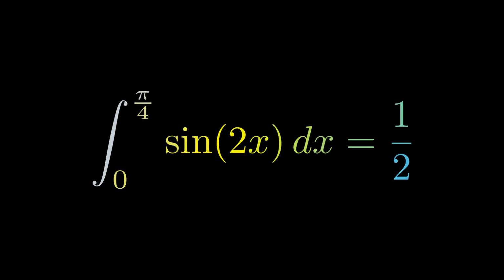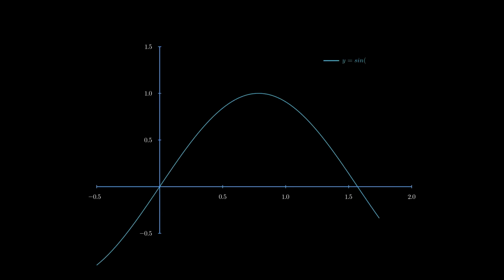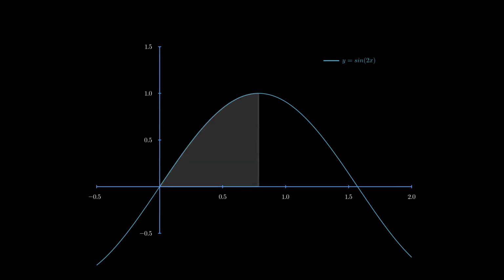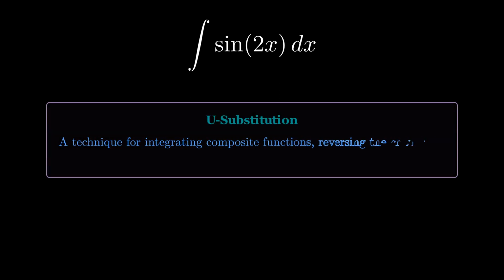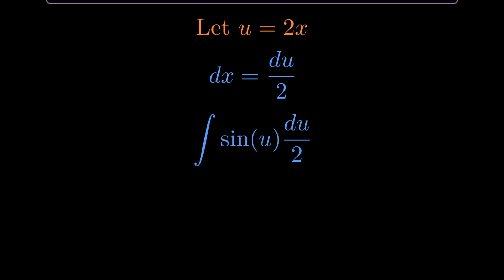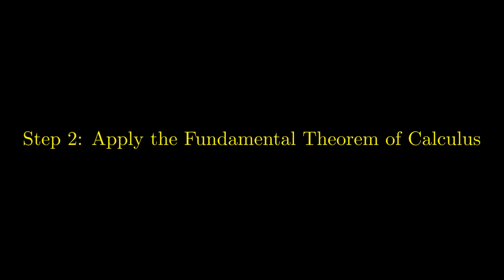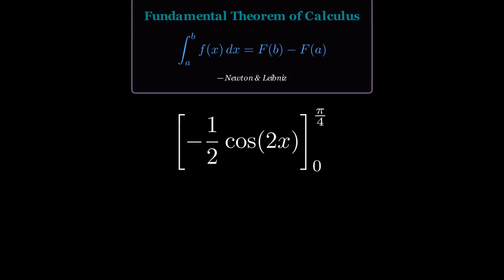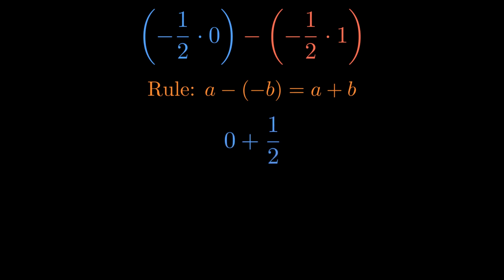Why This Integral Equals EXACTLY 1/2 (Calculus for Beginners)?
Curious about calculus? This video provides a perfect introduction to the concept of definite integrals by solving a beautiful problem: proving that the integral of sin(2x) from 0 to pi/4 equals exactly 1/2.
If you're new to integration, we've got you covered! We start from the very beginning, explaining that integration is simply a powerful tool for finding the area under a curve. We'll visualize the problem by graphing the sin(2x) function and shading the exact area we need to find.
Then, we dive into the solution step-by-step. You'll learn the essential technique of u-substitution to find the antiderivative of a composite function. Finally, we'll apply the Fundamental Theorem of Calculus to evaluate the antiderivative at the bounds and arrive at our clean, simple answer. This visual and methodical explanation makes complex calculus concepts easy to understand.

Timestamps:
00:00 - The Problem Statement
00:11 - The Geometric Meaning of Integration
00:40 - Visualizing the Area Under the Curve
01:09 - Step 1: Finding the Antiderivative
01:26 - How to Use U-Substitution
02:38 - Step 2: Applying the Fundamental Theorem of Calculus
03:42 - Final Conclusion & Proof
03:58 - Thanks for Watching